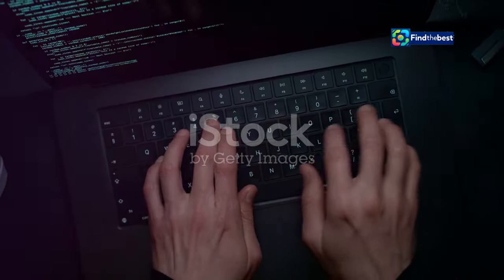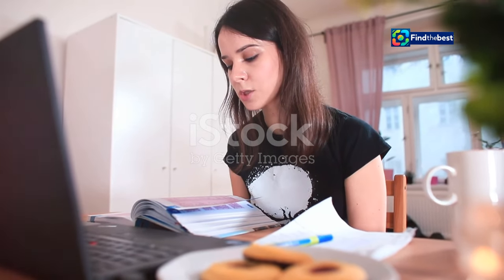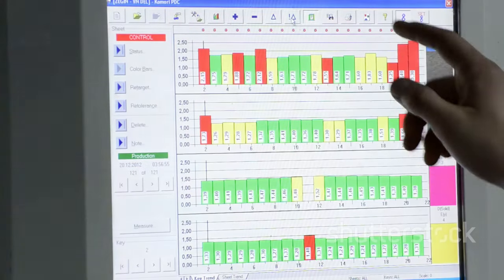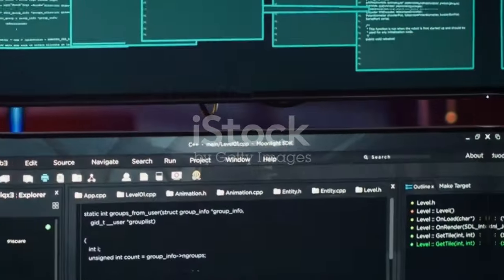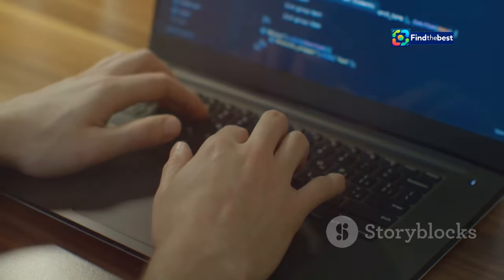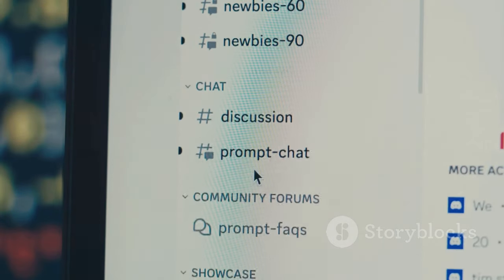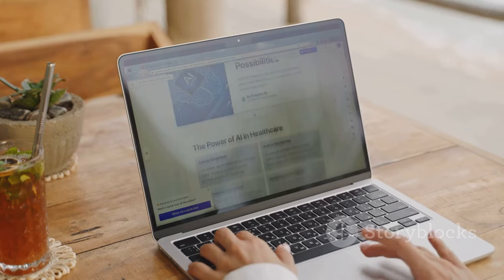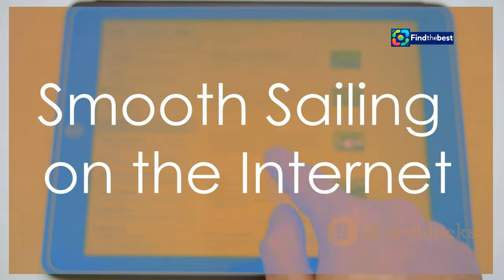" Access Denied: CA-Shopify Stock Troubleshooting Guide "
OUTLINE:
00:00:00 Why Can't I See This Page?
00:00:42 The Secret Sauce of Websites
00:01:24 Your Website VIP Pass
00:03:26 Helpful But Sometimes Bossy
00:05:04 Simple Steps to Try First
00:05:35 Getting You Back on Track
00:07:31 Unlocking the Web for You
00:08:27 Smooth Sailing on the Internet
00:09:26 You've Got This!

🔒 **Having trouble accessing your CA-Shopify stock page?** You're not alone! In this video, we’ll explore the common reasons why you might see the dreaded "Access Denied" message. 📵

- Understanding the causes of access denial 🚫
- How to enable Javascript and cookies in your browser 🔧
- Tips on avoiding automation tool misidentifications 🤖
- Step-by-step troubleshooting guide to regain access 🛠️

💡 **Helpful Tips:**
- Make sure your browser supports cookies 🍪
- Disable any ad blockers that might interfere 🚫🧩
- Check your browser settings for Javascript support 🖥️

Join us as we navigate these technical hurdles and get you back on track with your Shopify experience!